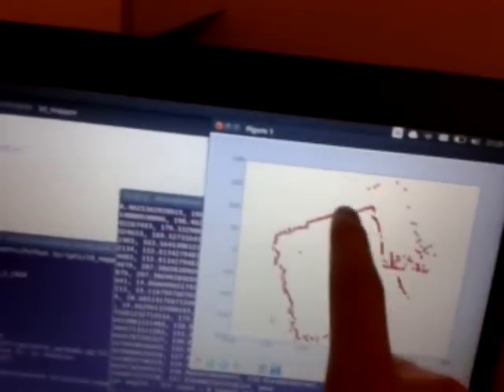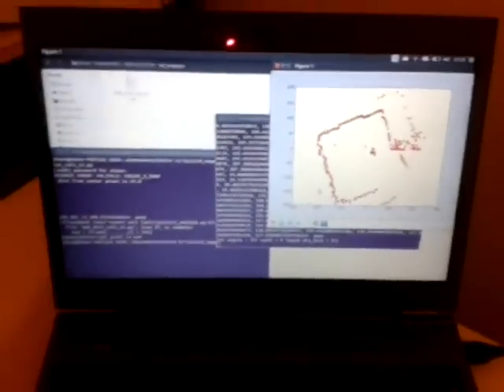2d mapping using a webcam and a laser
By spinning a webcam and laser rangefinder on a stepper motor a 2d map of the surroundings can be formed. This is a very rough prototype at the moment.